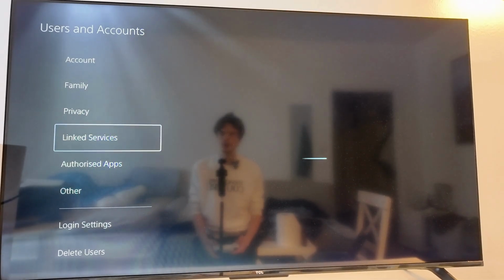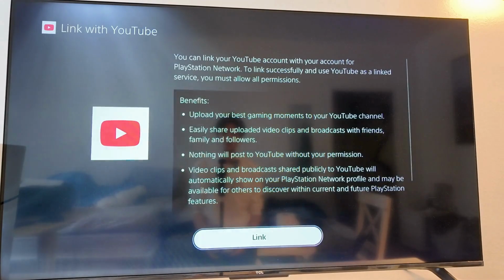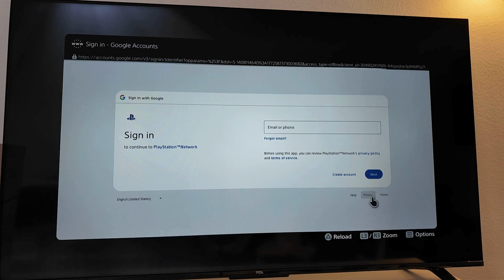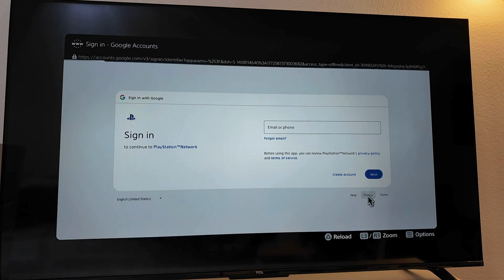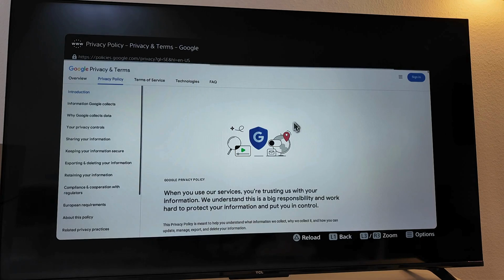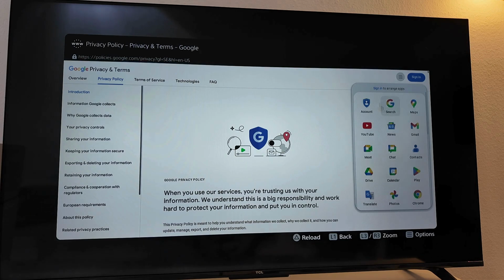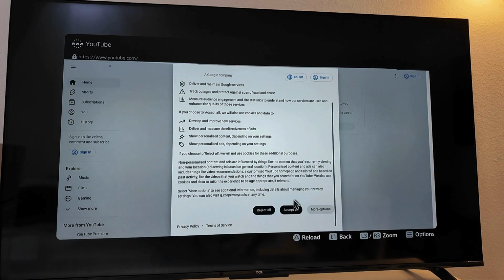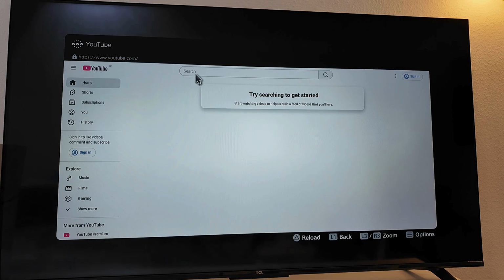How To Use & Run YouTube On PS5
If you want to be able to use and run youtube on ps5, then this video will be perfect for you!